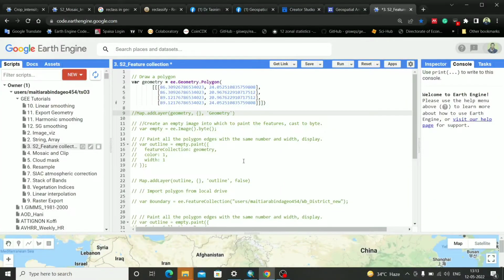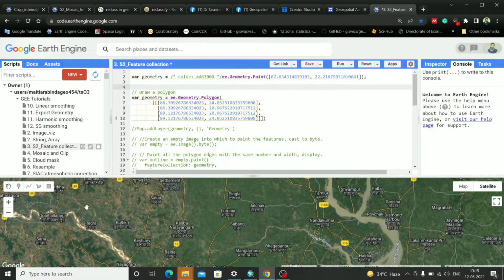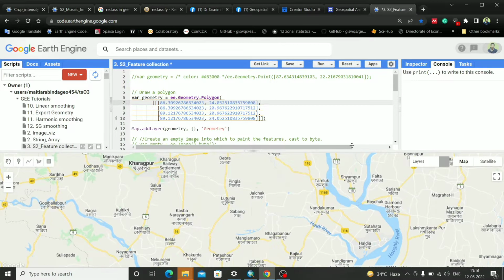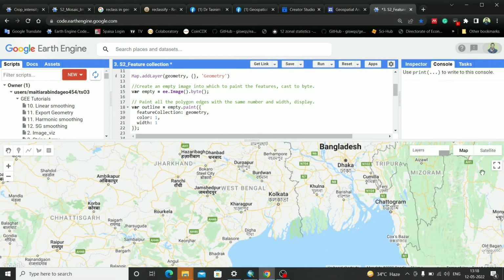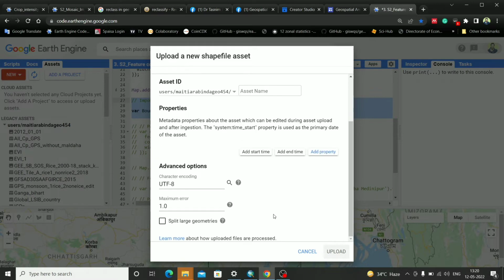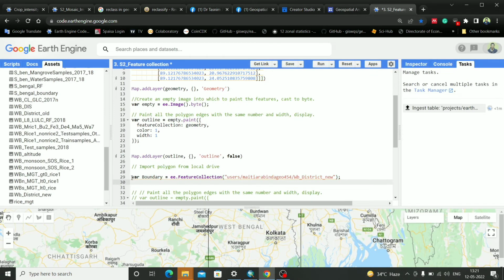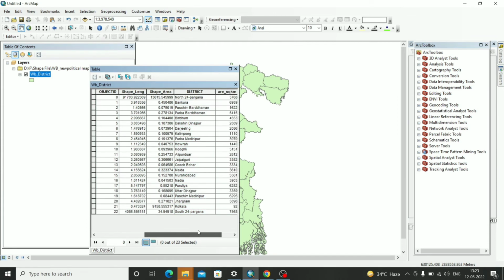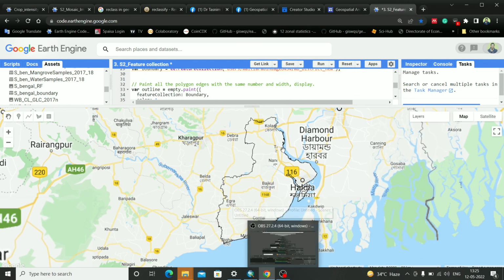GEE Tutorial #4 Draw, import, and select attribute of feature in Google Earth Engine (GEE)